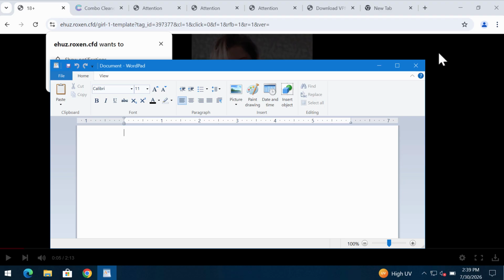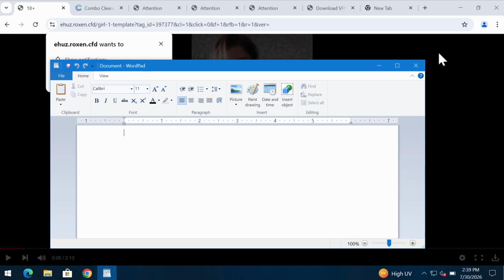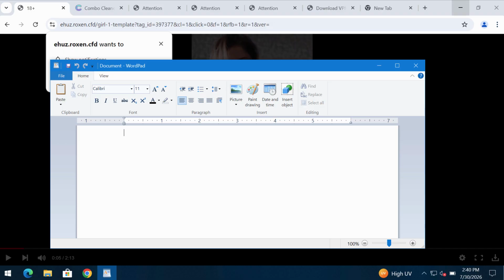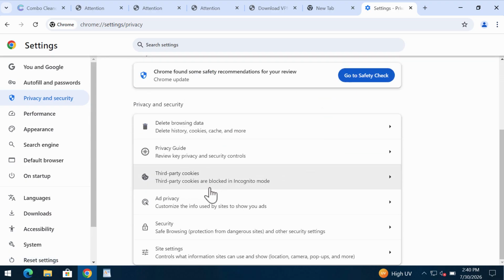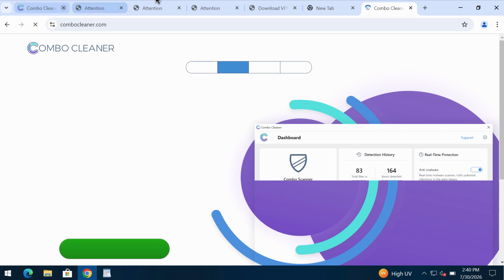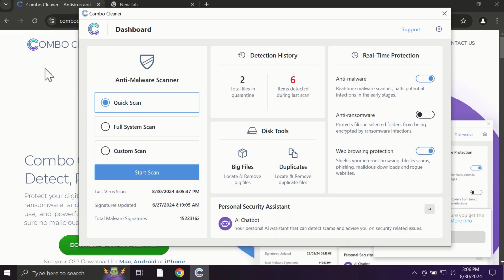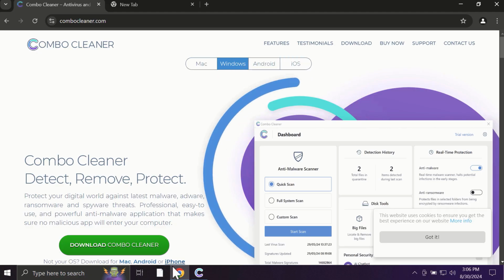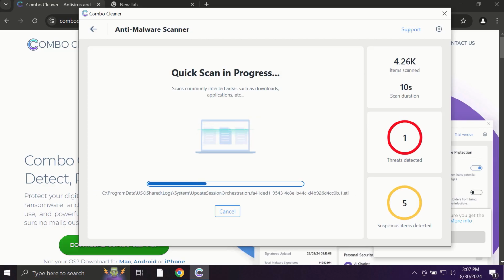Roxen.cfd filthy ads removal tutorial.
Roxen.cfd is a filthy site. It can display its pretty filthy content, which is extremely dangerous to look at. It shows filthy content that may damage your soul. So, when you see such pop-ups, don't tolerate them. Don't click on the "Allow" button, despite the suggestions by such pop-ups. Remove these pop-ups with Combo Cleaner Antivirus via the official